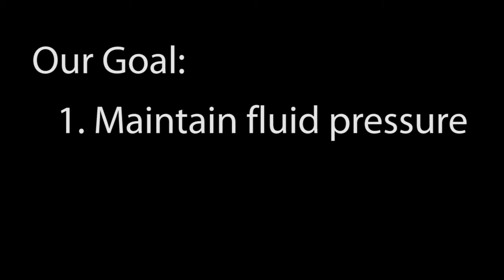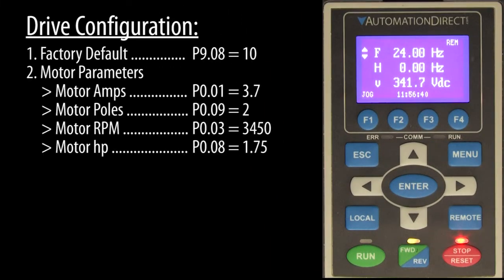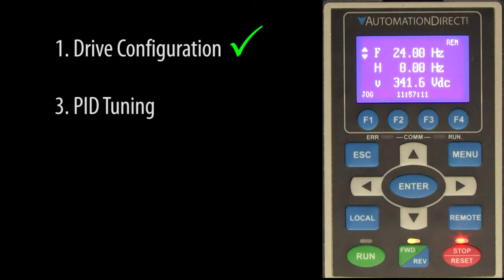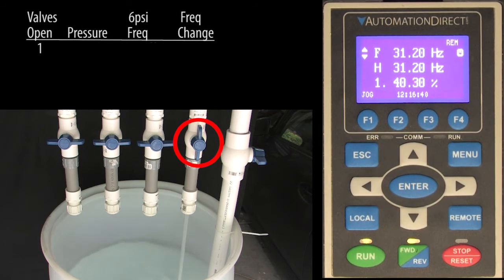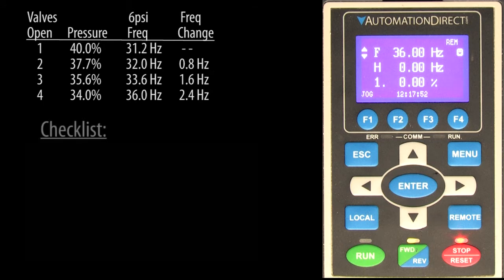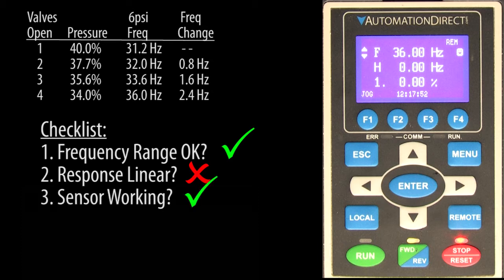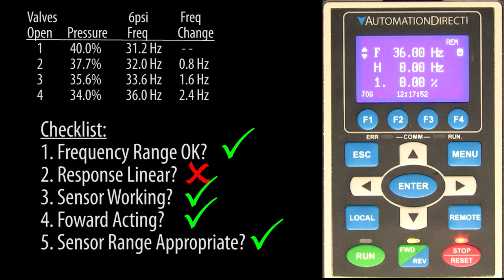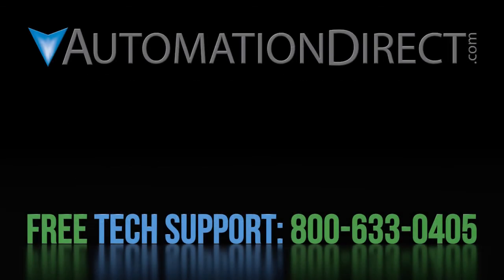GS4 VFD PID Controller Tutorial: Part 1 of 4: Setup and System Test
- Learn how to setup and tune a PID controller loop in a GS4 Variable Frequency Drive (VFD). Part 1: Setup and System Test  Part 2: Sensor signal filtering and Trial and Error tuning Part 3: System Linearization and Formula method for tuning Part 4: Loose ends - where we back up and cover things we glossed over in the previous three videos.